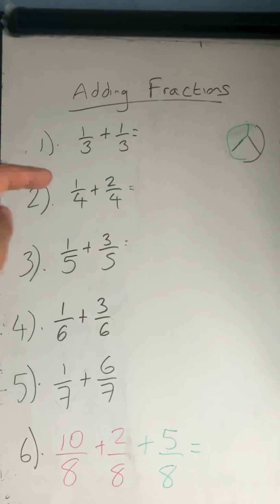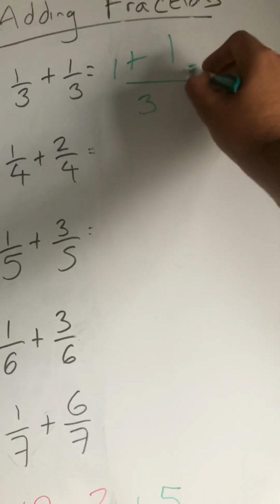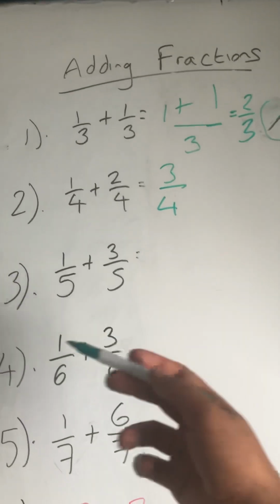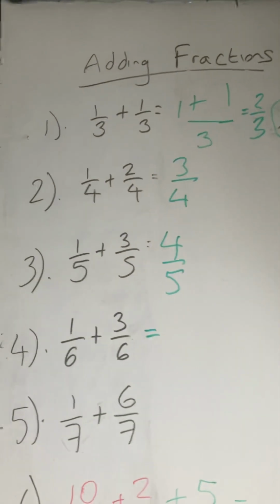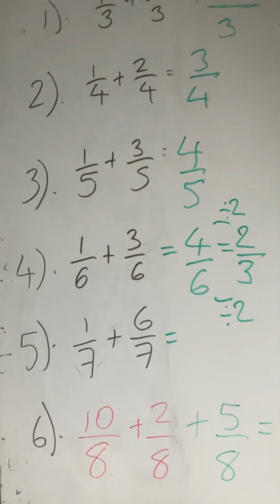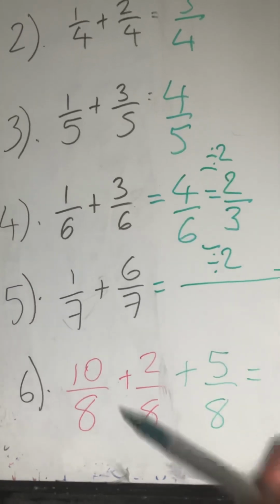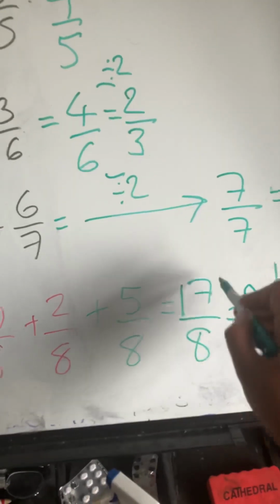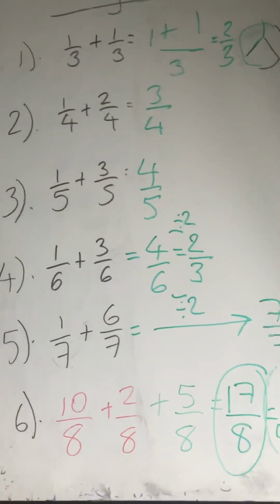Adding Fractions with the Same Denominators (KS1 KS2 & KS3 Maths) | GCSE 9-1 Foundation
How to add fractions with the same denominators!!